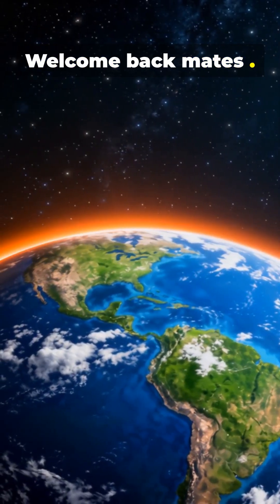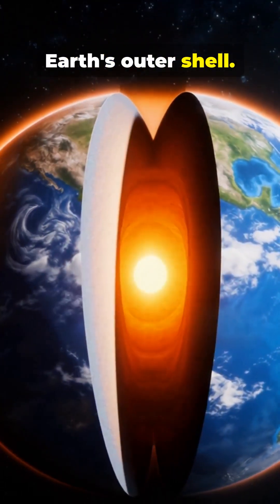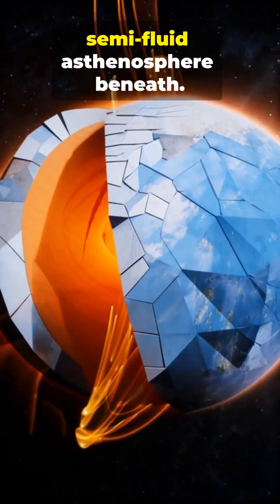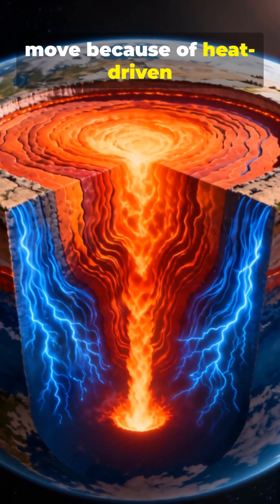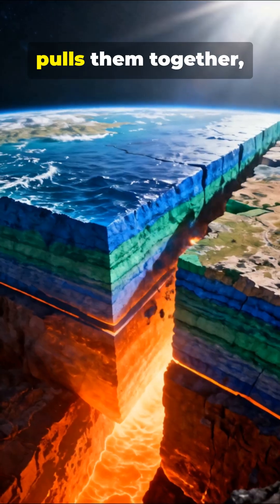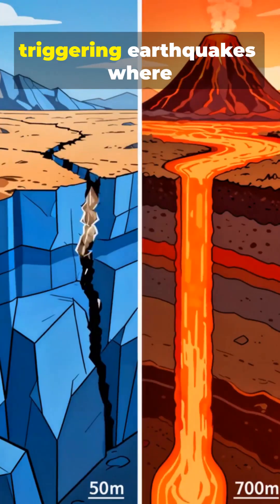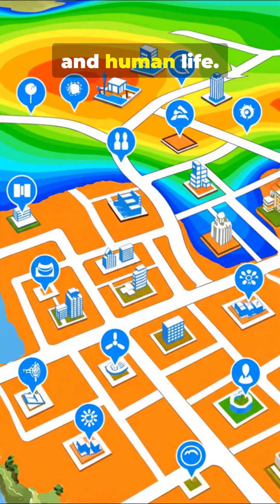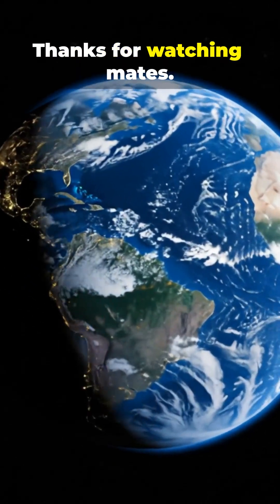The Shapeshifting Earth 🌏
Earth isn’t solid and still — it’s constantly moving, shifting, and reshaping itself beneath our feet. 🌍 From drifting continents to powerful earthquakes and rising mountains, tectonic plates are quietly sculpting the planet every day.